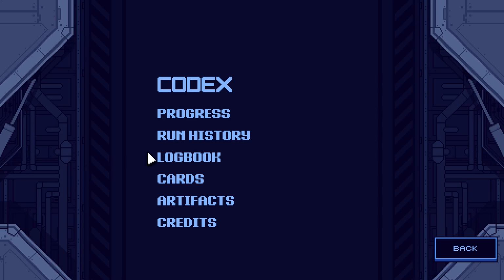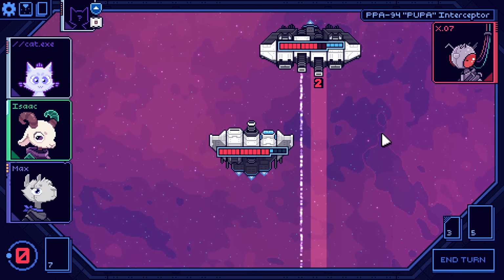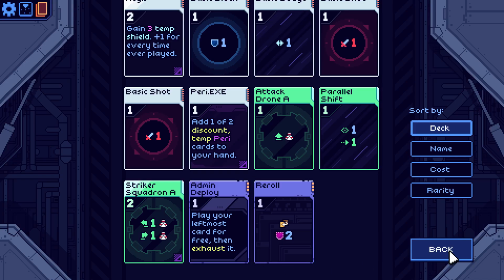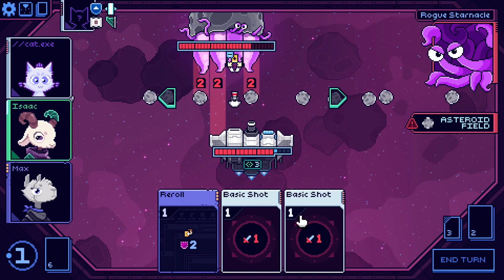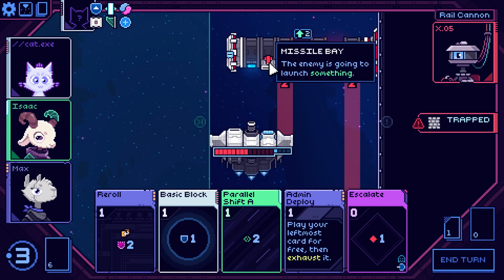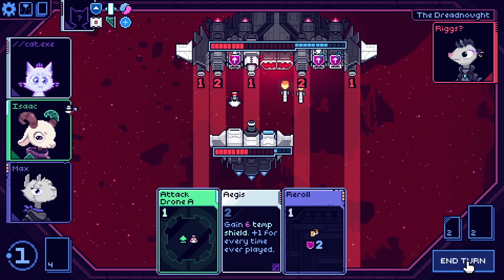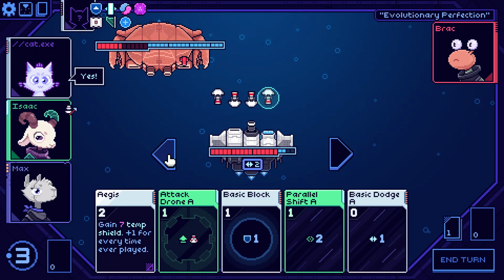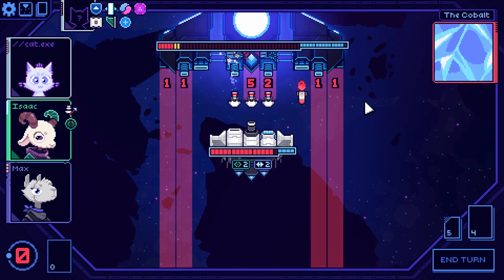Cobalt Core ep 38 - My Drones Will Block Out The Sun!!!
Drones - drones everywhere...

Episode List:
5 - Dizzy, Riggs, Peri - Artemis
6 - Riggs, Peri, Isaac - Artemis
7 - Dizzy, Riggs, Drake - Artemis
8 - Riggs, Peri, Max - Ares
9 - Isaac, Drake, Max - Ares
10 - Dizzy, Isaac, Drake - Jupiter
11 - Isaac, Riggs, Books - Ares
12 - Isaac, Max, Books - Jupiter
13 - Peri, Drake, Books - Artemis
14 - Riggs, Isaac, Max - Jupiter
15 - Isaac, Rigs, Max - Tiderunner
16 - Dizzy, Riggs, Isaac - Jupiter (Failed run)
17 - Dizzy, Riggs, Isaac - Jupiter (Redemption!)
18 - Dizzy, Peri, Drake - Ares
19 - Dizzy, Peri, Isaac - Ares (Failed run)
20 - Dizzy, Peri, Isaac - Ares (Vengeance is mine!!!)
21 - Riggs, Peri, Drake - Ares
22 - Dizzy, Drake, Max - Artemis
23 - Riggs, Peri, Books - Artemis
24 - Riggs, Drake, Books - Ares (Failed run)
25 - Riggs, Drake, Books - Ares (The phoenix revives!)
26 - (Special)
27 - Memories In Order
28 - Dizzy, Riggs, Cat - Artemis
29 - Dizzy, Peri, Max - Ares (Failed run)
30 - Peri, Books, Cat - Ares
31 - Dizzy, Isaac, Max - Jupiter (Failed run)
32 - Dizzy, Peri, Cat - Gemini
33 - Riggs, Max, Cat - Artemis
34 - Dizzy, Peri, Max - Jupiter
35 - Dizzy, Isaac, Cat - Jupiter
36 - Riggs, Peri, Cat - Ares
37 - Isaac, Max, Cat - Jupiter (Failed run)
38 - Isaac, Max, Cat - Artemis

You can also find me on DoomWorld as FoxMage.

Or as DaveTheFoxMage over on FurAffinity or Bluesky. :-)